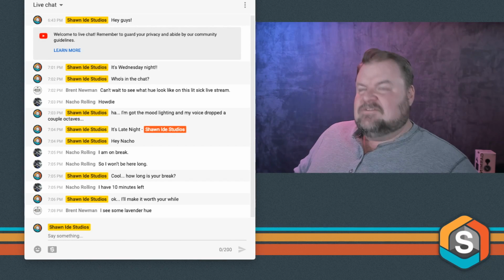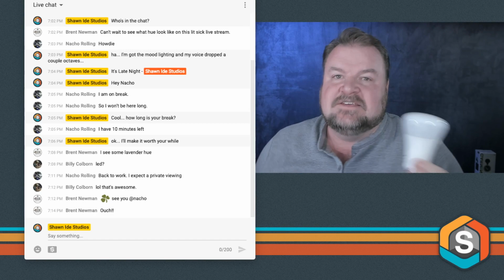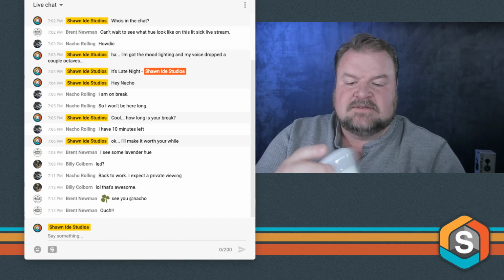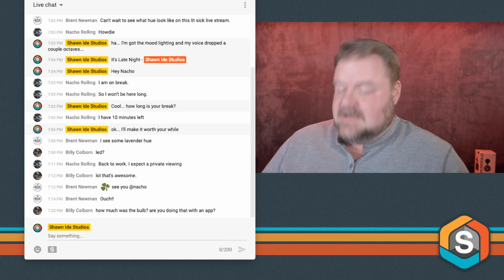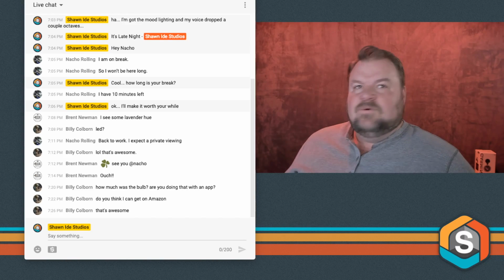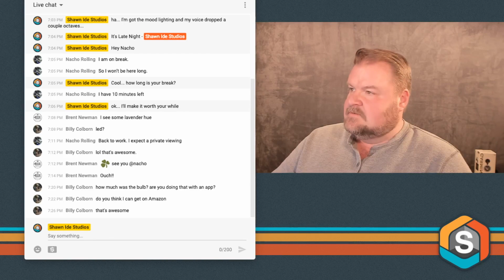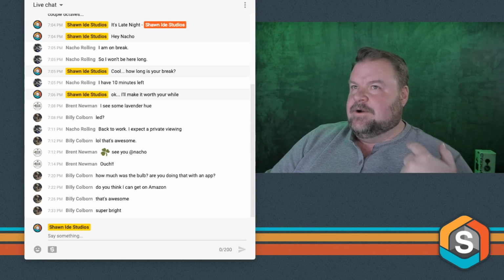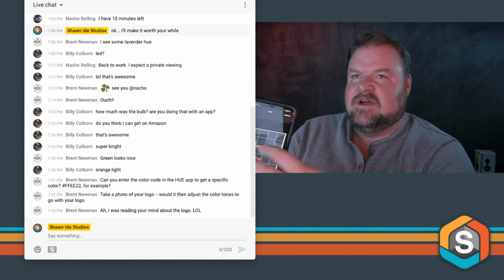Studio Sessions on Wednesday Night - Replay (Episode 9)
Tonight on Wednesday Night Studio Sessions presented by Shawn Ide Studios we will be discussing the Drones, Action Cameras and small cameras.  Also we will be discussing the new lighting in my studio using Phillips Hue lights.

Come join us at 7pm Central time, Wednesday, January 30, 2019